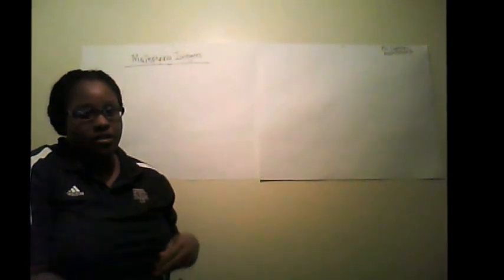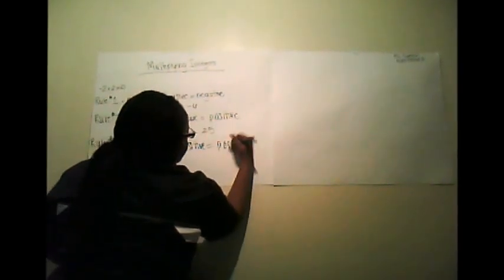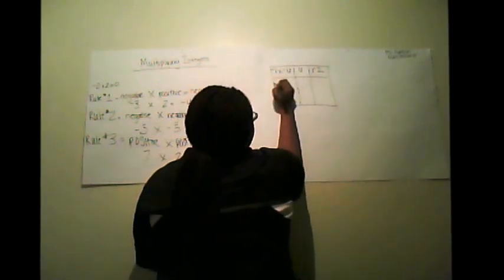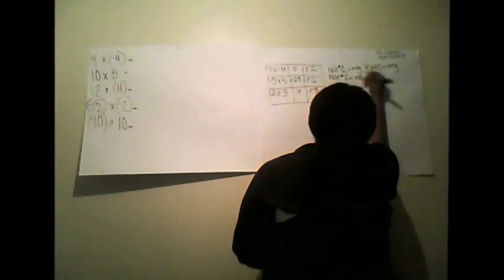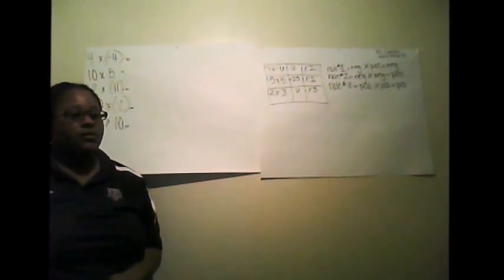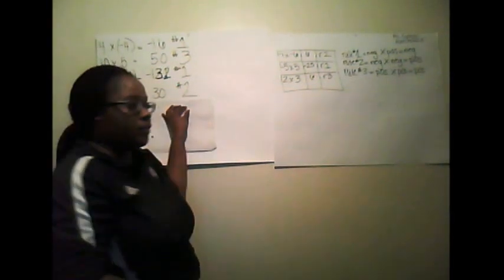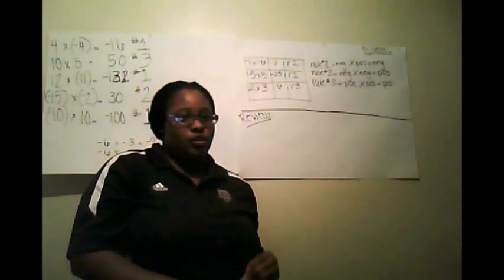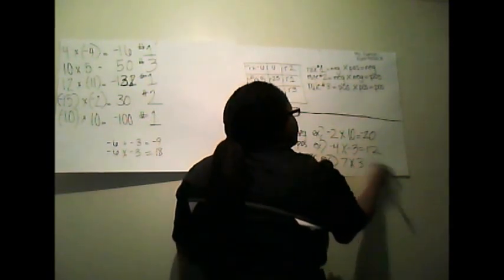Multiplying Integers- Final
This is my first time recording a lesson! I was extremely nervous. It covers multiplying integers. This is for a final grade so hopefully I did well. Thanks to my friend for being my class.